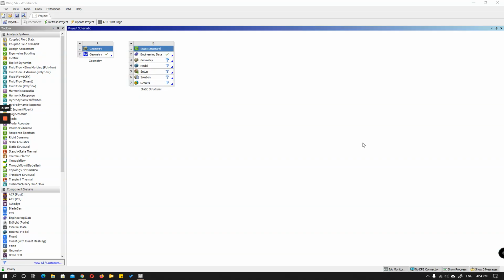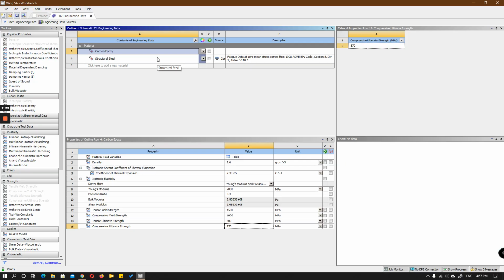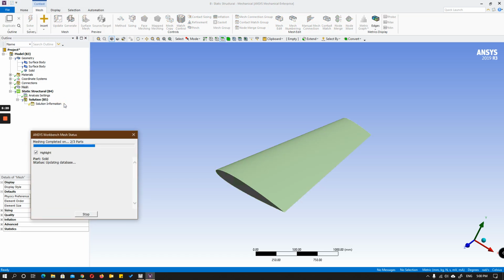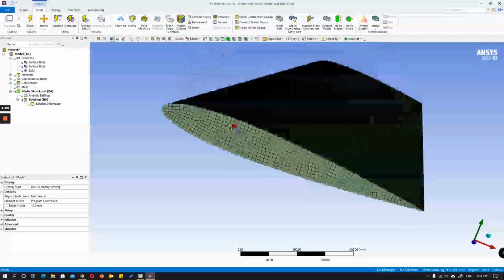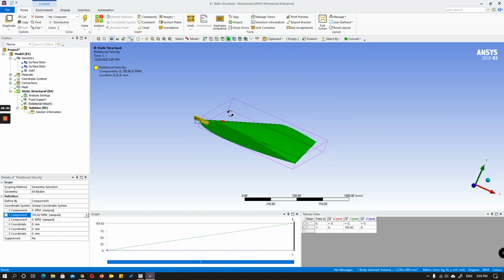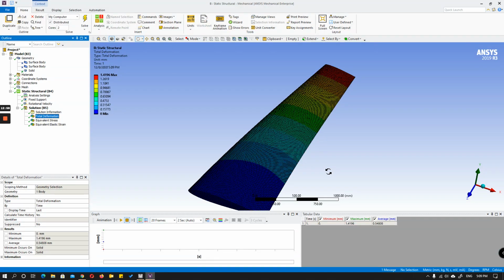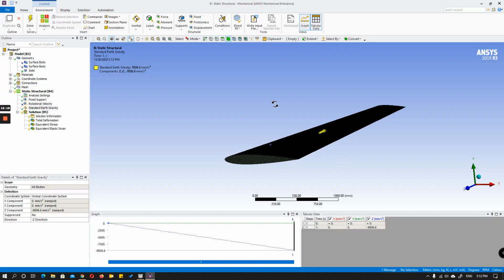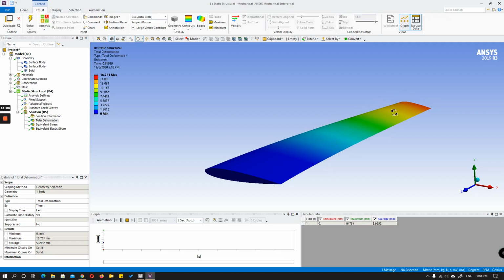Structural Analysis of Tapered Wing | Part 2